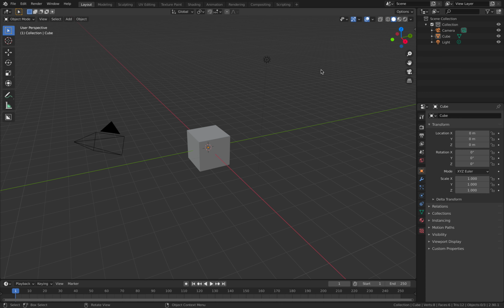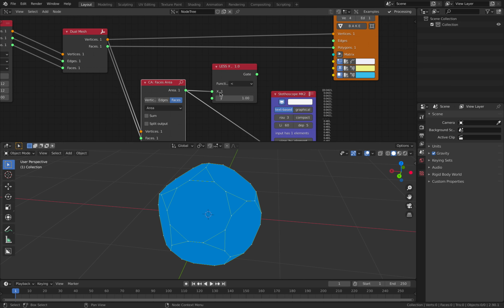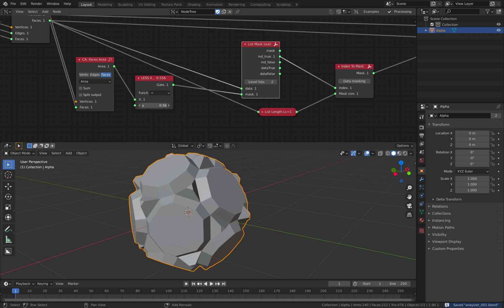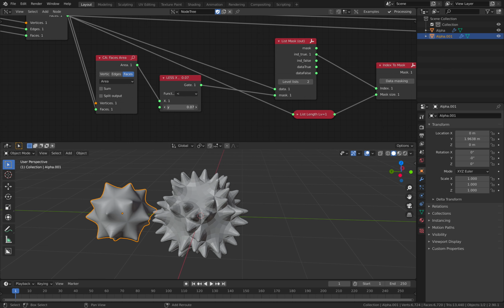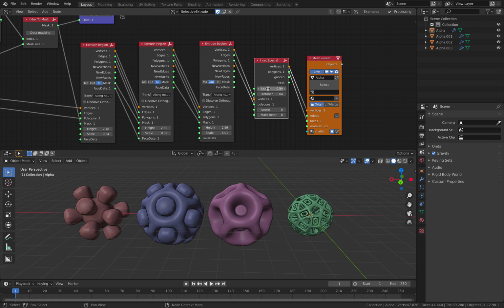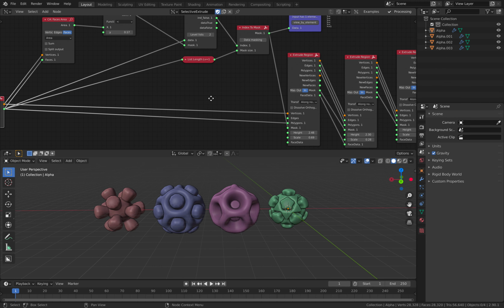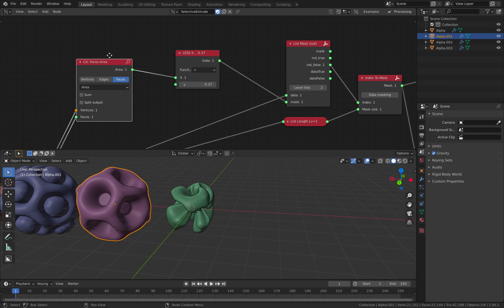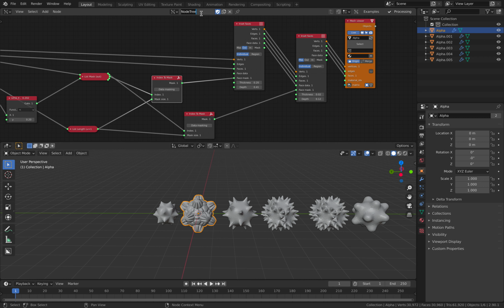LIVENODING SV Alien Cactus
In this video, I am exploring SVerchok Regular Solids node with Component Analyzer and make a random inset and extrusion to generate "alien looking cactus".

In SVerchok, the surface topology is the key in getting interesting result. So keep experimenting you might get lucky.